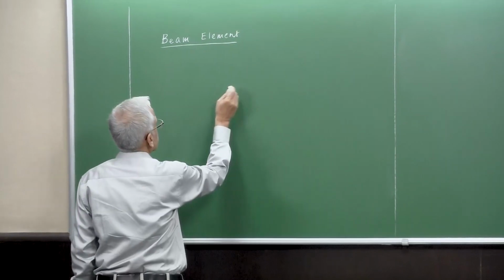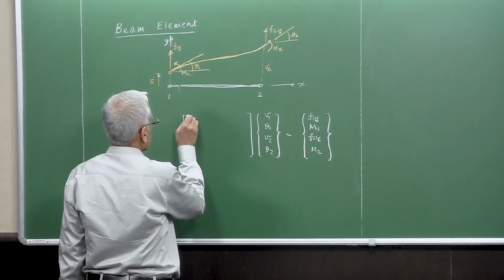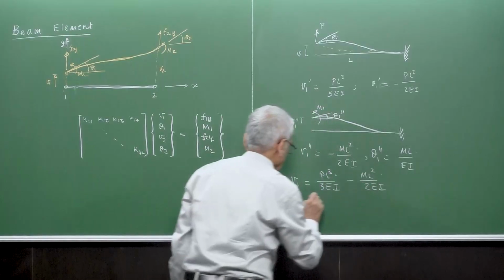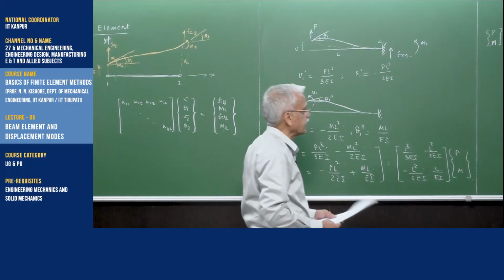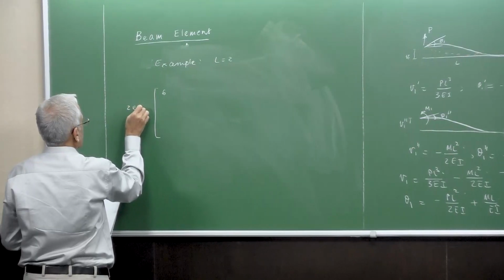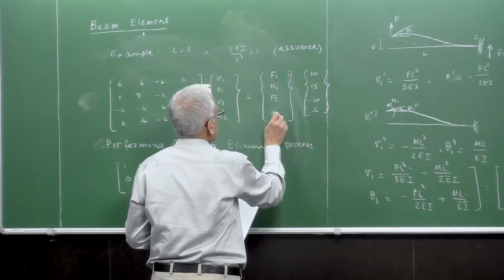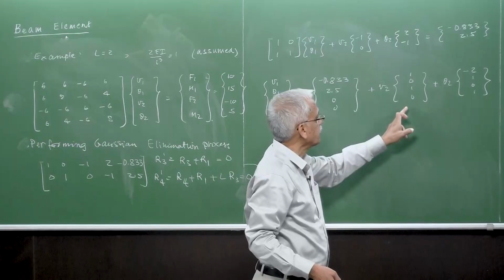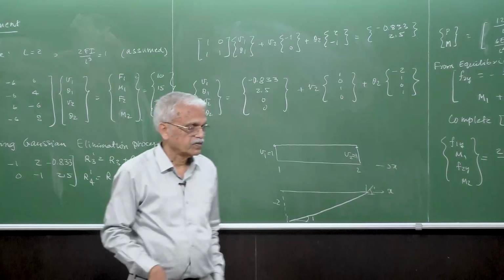Lec05: Beam element and displacement modes